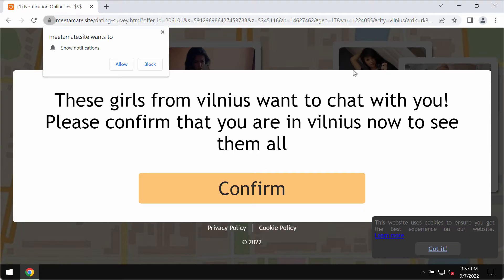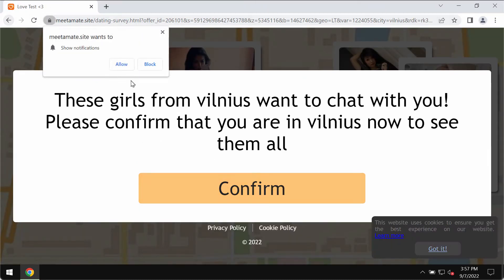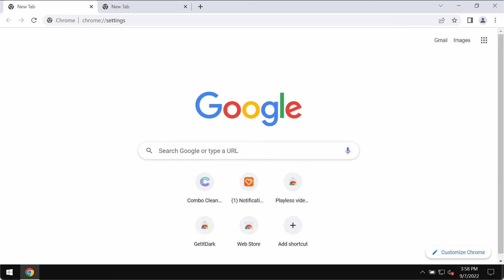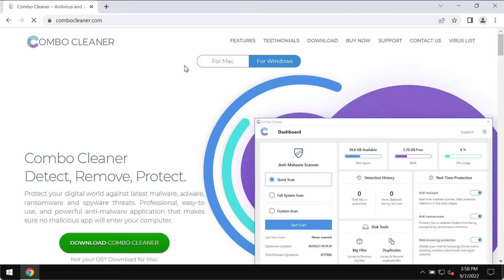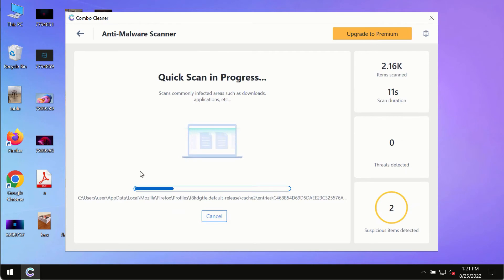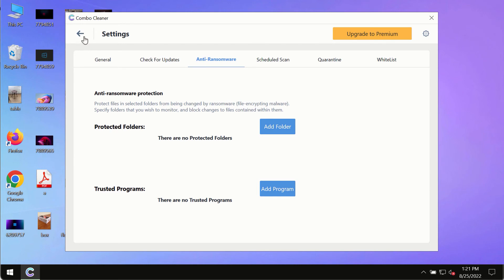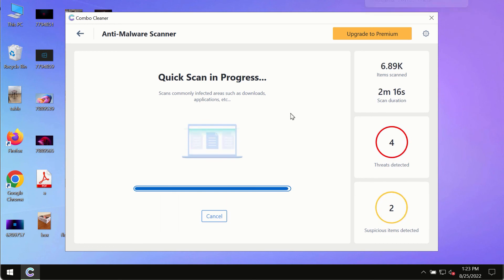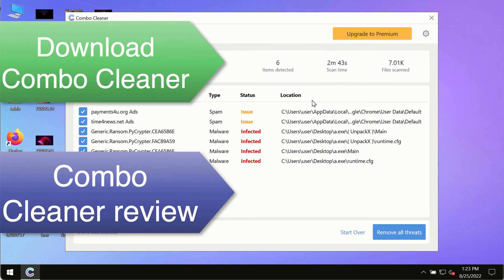Meetamate.site pop-up advertisements (removal solution).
Meetamate.site is a malicious site that shows its annoying advertisements displayed in the form of web push notifications. It's a mistake to click on the "Allow" button as these pop-ups suggest. You can remove these ads with Combo Cleaner Antivirus or by following the manual recommendations provided in the video tutorial.